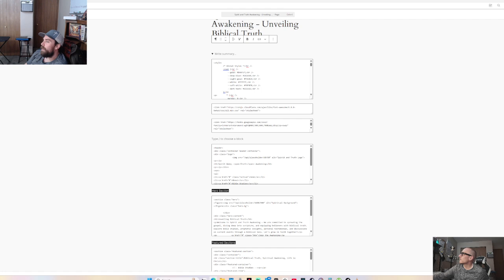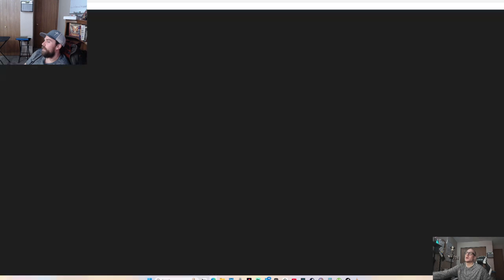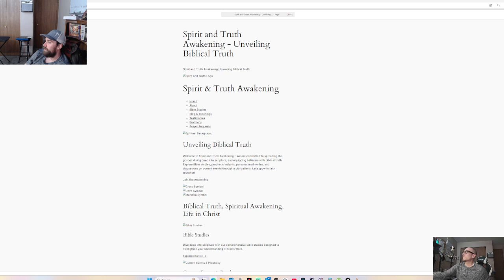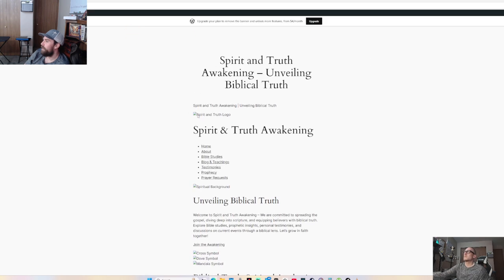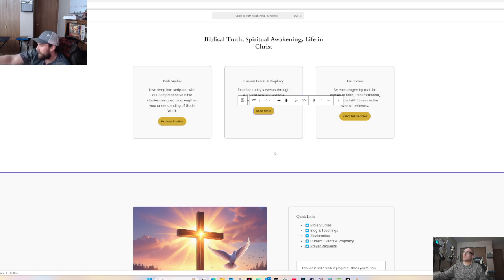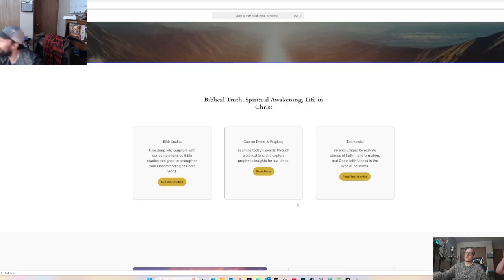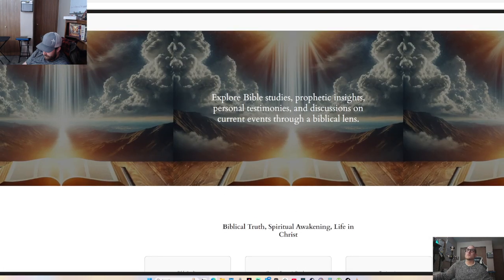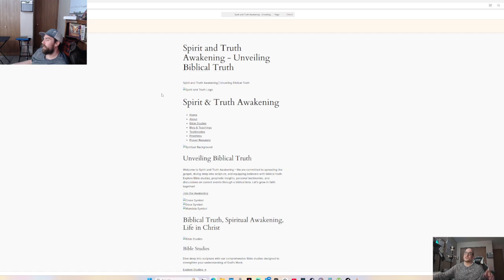Building a Website | WordPress Tutorial & Tips for Beginners!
🚀 Building a Website LIVE | WordPress Tutorial & Tips for Beginners! 🎬

In this livestream, I built a custom homepage for a friend while sharing some essential WordPress tips & tricks for beginners! If you're looking to learn WordPress, optimize your workflow, and create professional websites, this is the perfect tutorial for you.

🔹 What You'll Learn:
✅ How to set up a WordPress website from scratch
✅ Best plugins & themes for customization
✅ Pro tips for designing a clean & responsive homepage
✅ SEO strategies to rank your site higher
✅ How to make your website fast & user-friendly

💬 Have Questions?